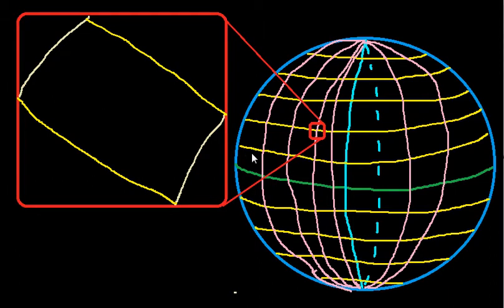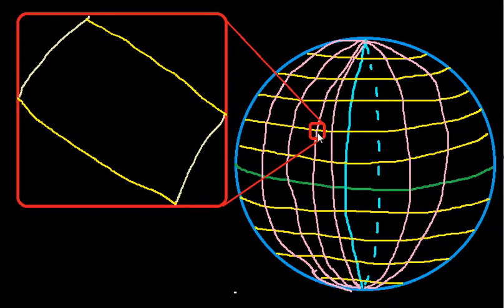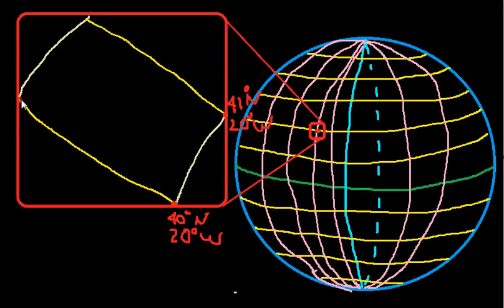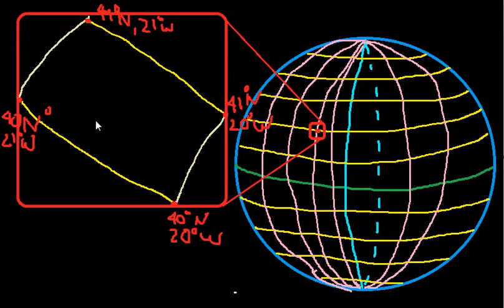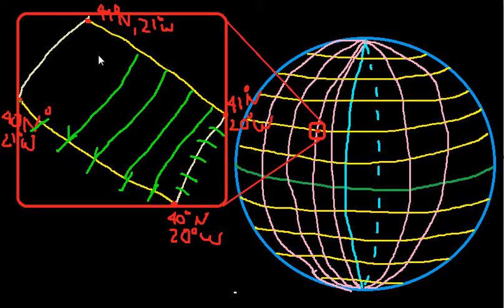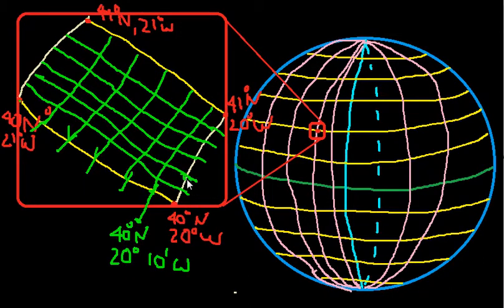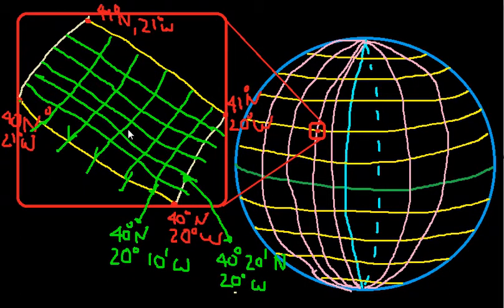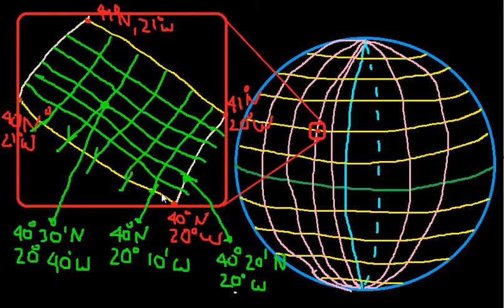Where on earth are you? (part 2)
Part 2 of my lesson about Latitude and Longitude and how to determine location on the earth.